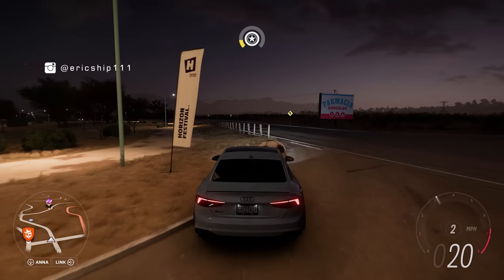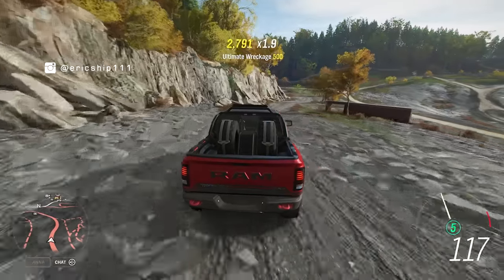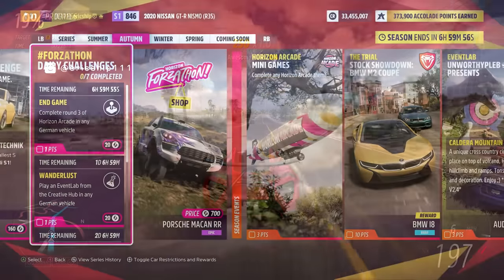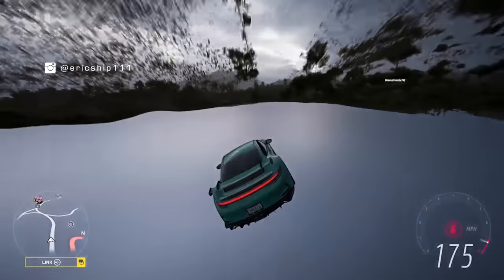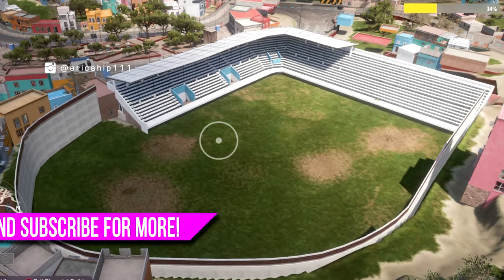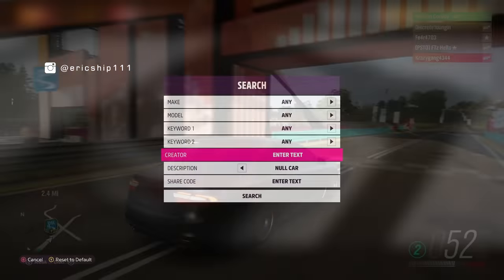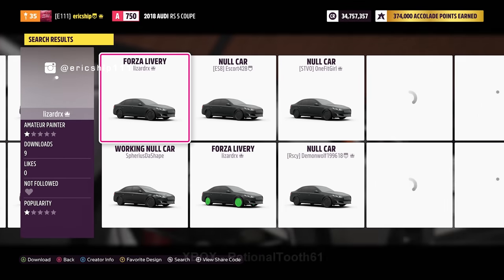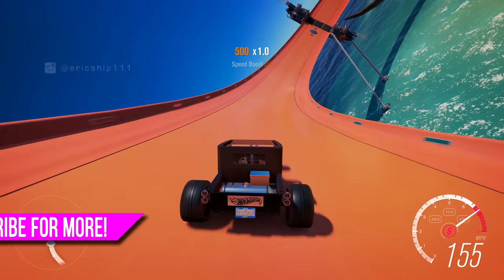Forza Horizon 5 - 7 Secrets, Glitches & Easter Eggs! HOT WHEELS EXPANSION ONE LEAKED!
Forza Horizon 5 - 7 Secrets, Glitches & Easter Eggs Including Hot Wheels Expansion DLC LEAKED for FH5!

- XBL: ericship